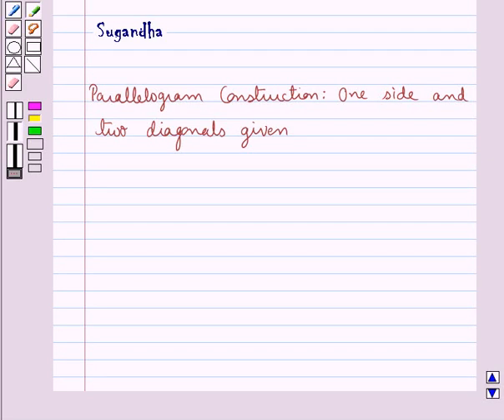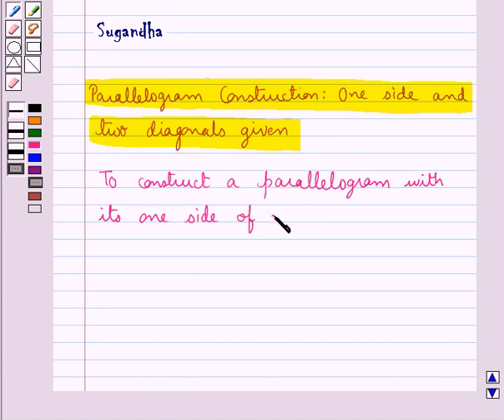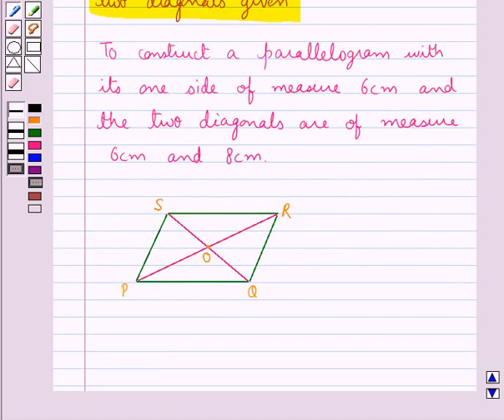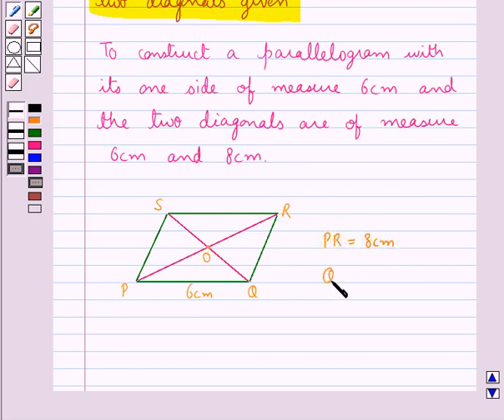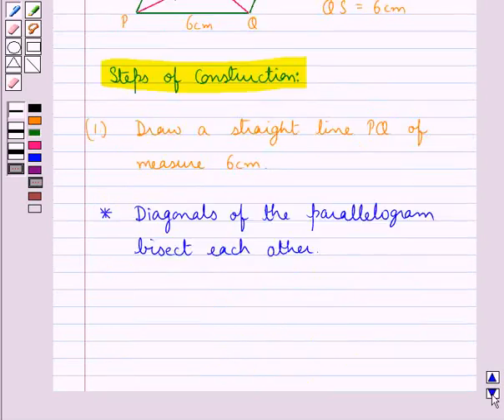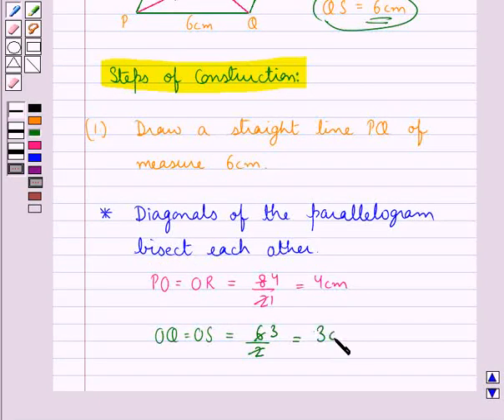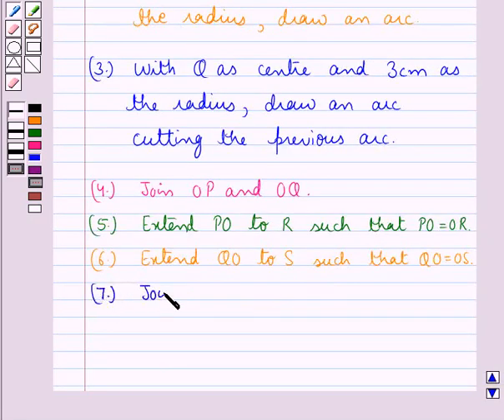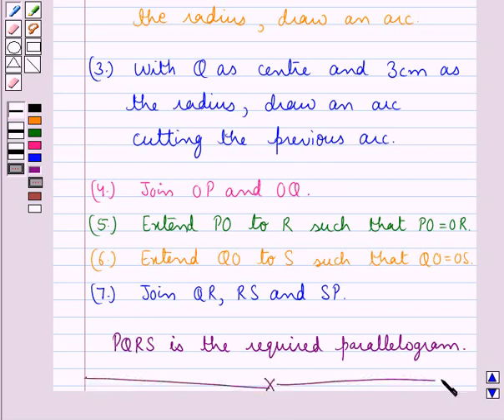Maths IX ICSE 15 KC5